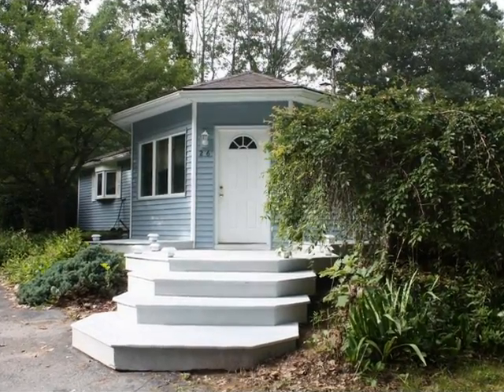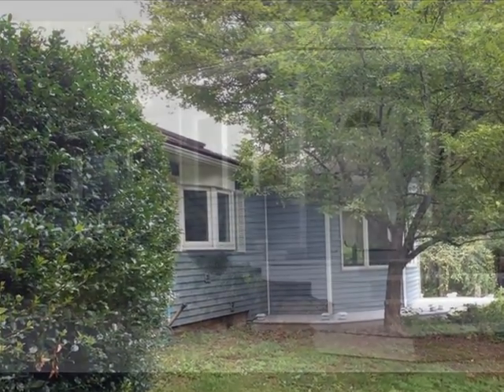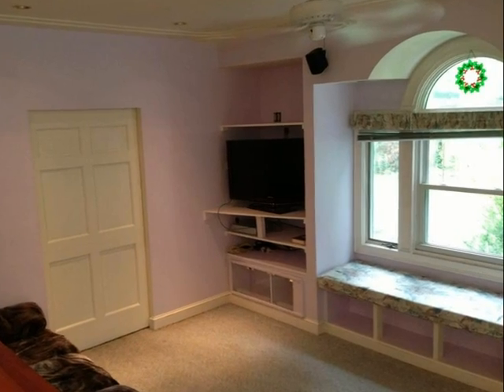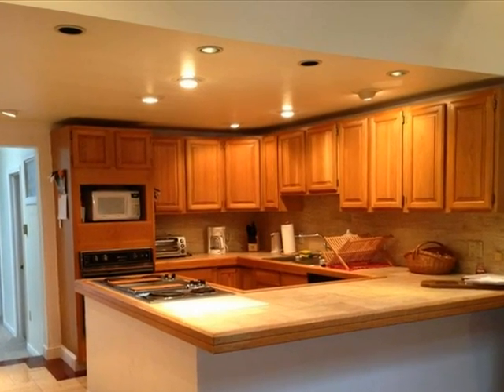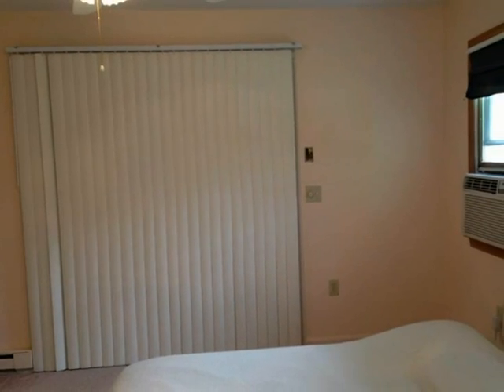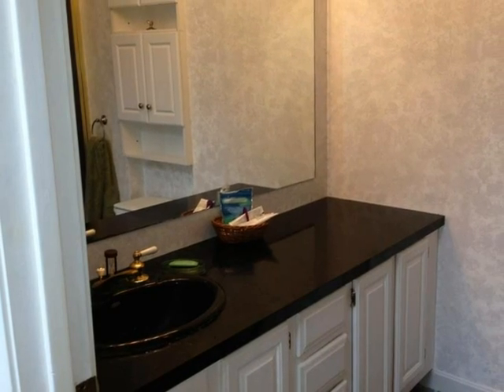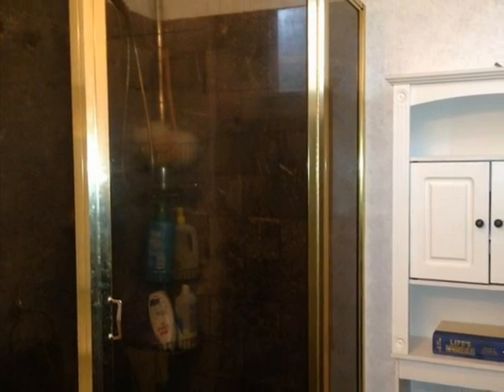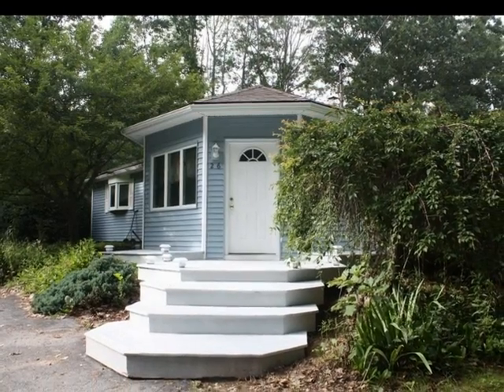HomeShareTours Virtual Showing